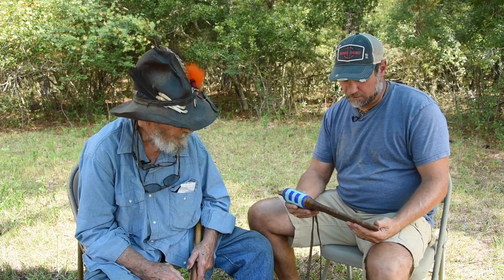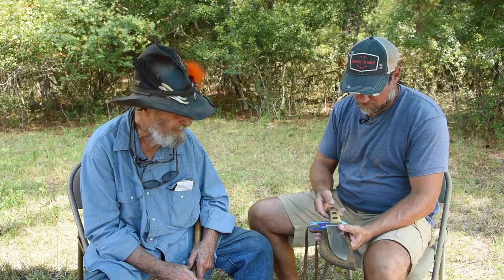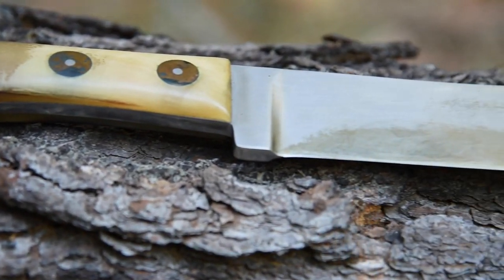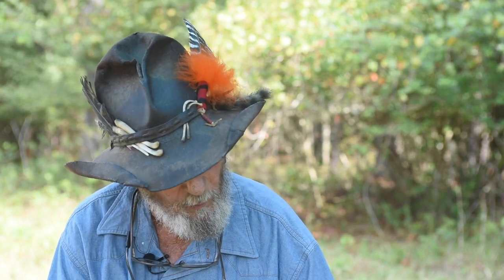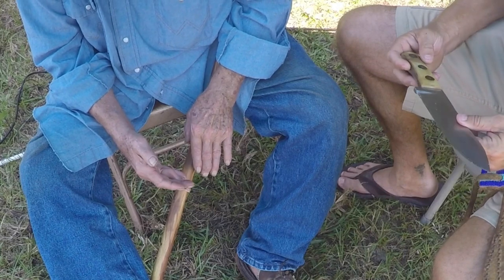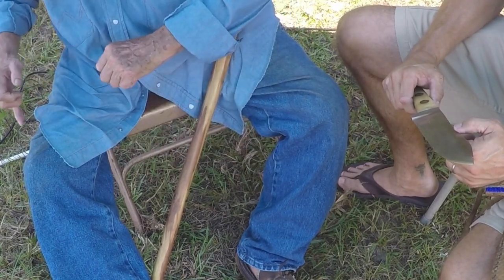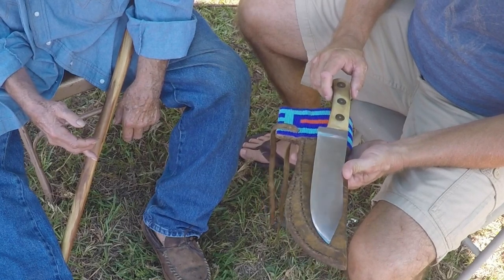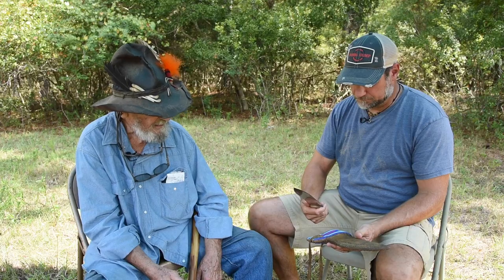Camp knife: Jack McKey discusses the making and use of a Hudson Bay camp knife.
Primitive weapon maker Jack McKey discusses the Hudson Bay camp knife with is son Jay Dowdy. McKey made the knife and its heavy scabbard.